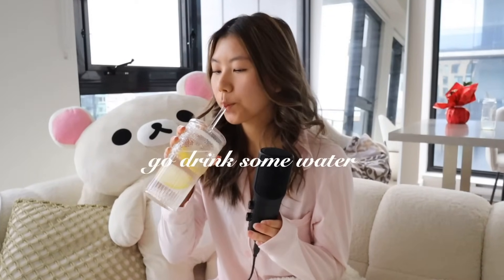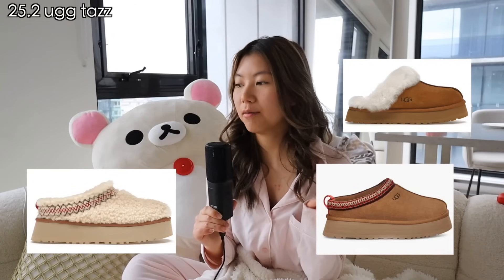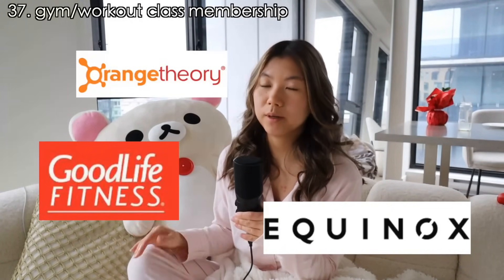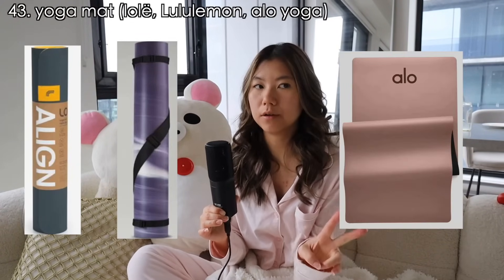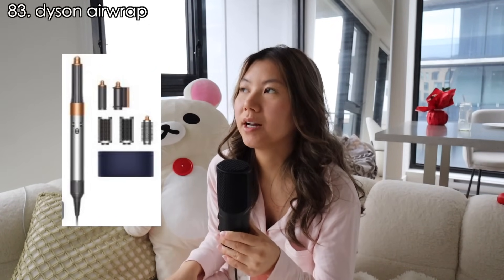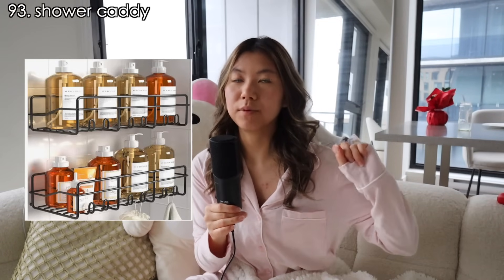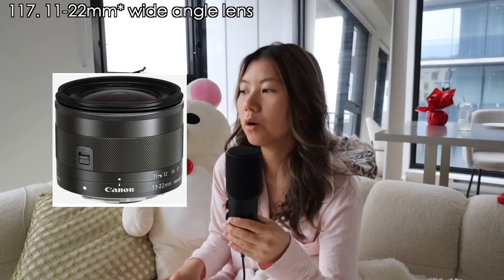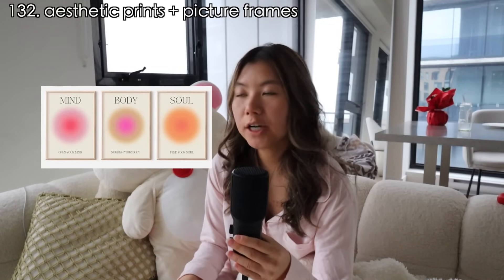130+ CHRISTMAS GIFT IDEAS ⭐️ productive & aesthetic *that girl* gift guide wishlist 2023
☆ socials ☆
AMAZON STOREFRONT: REBECCAJAY